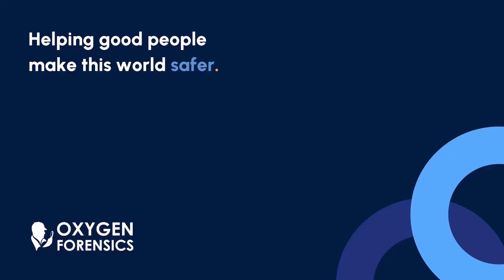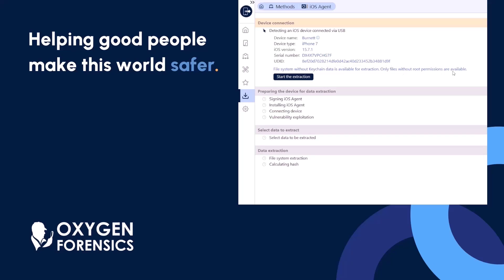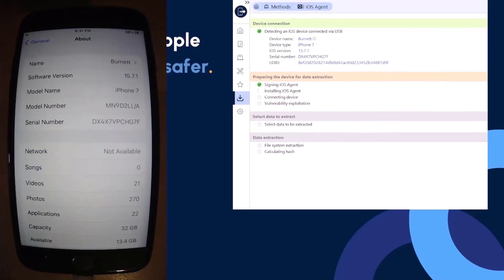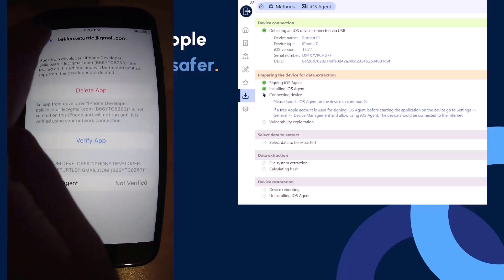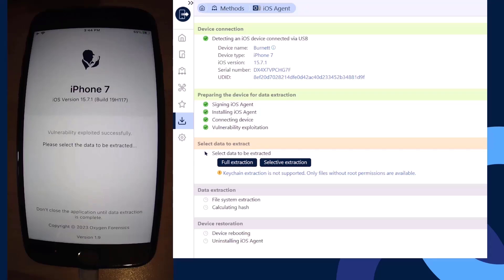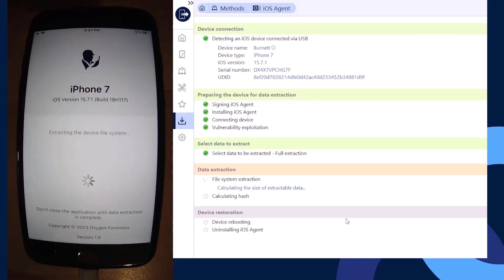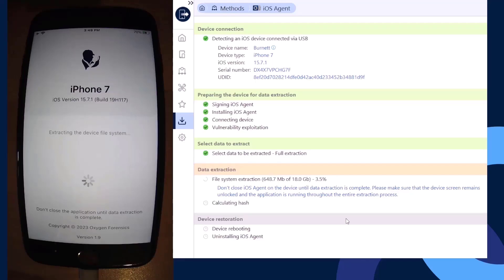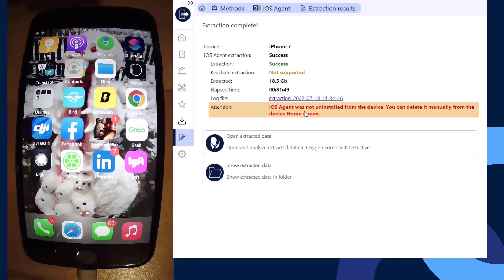How to Extract Data from an iPhone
Learn how to extract data from an iPhone - selective or full file system extraction. Follow along as Ryan Ebersole, part of Oxygen Training, shows you step by step how to extract data using iOS Agent, available in Oxygen Forensic® Detective.

If you are already a customer, make sure to download the most current version of Oxygen Forensic® Detective